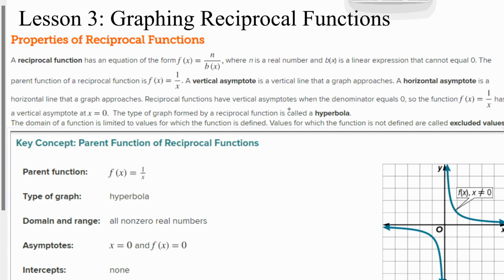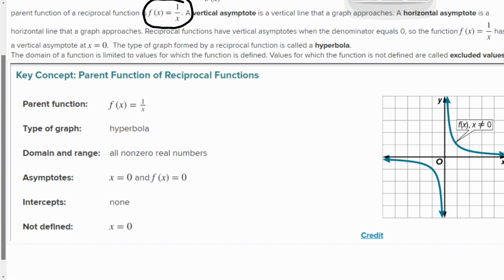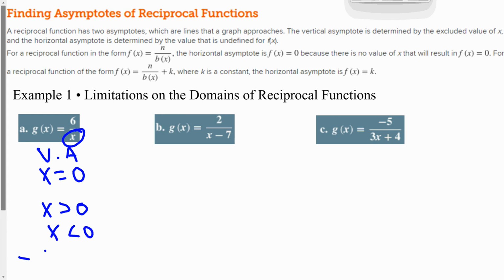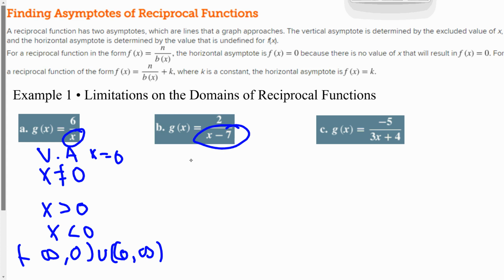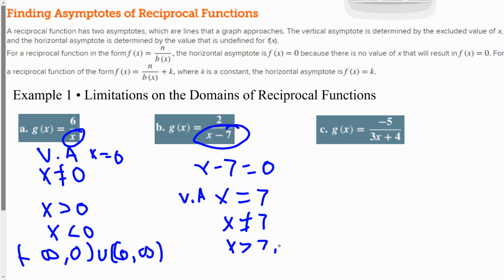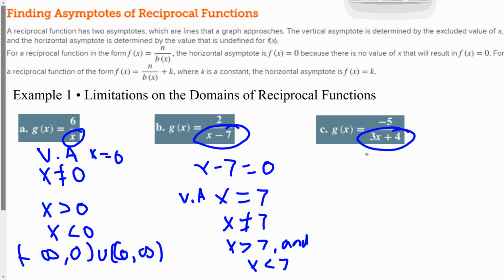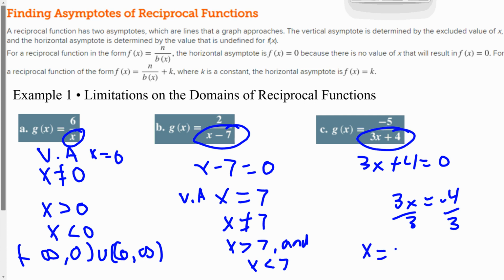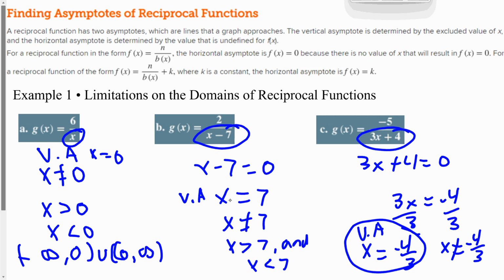Int III Ch. 7.3 Ex. 1 Limitations on the Domains of Reciprocal Functions